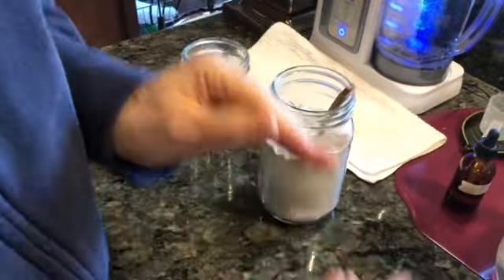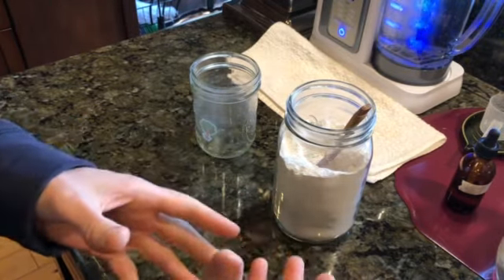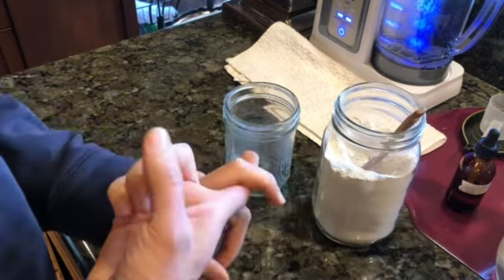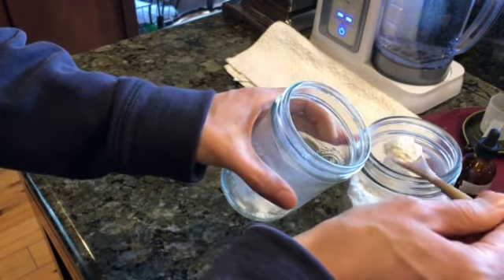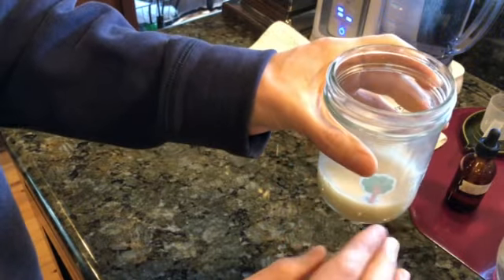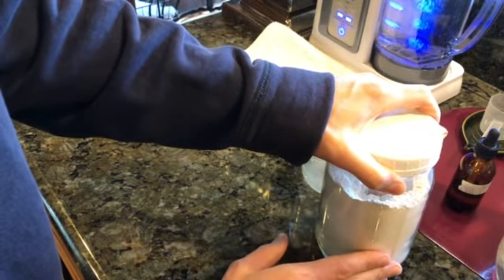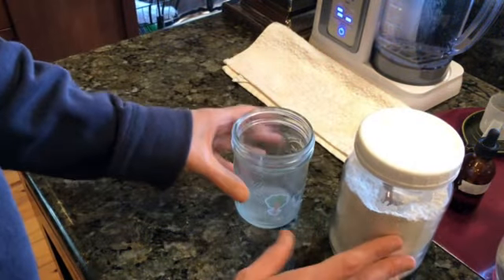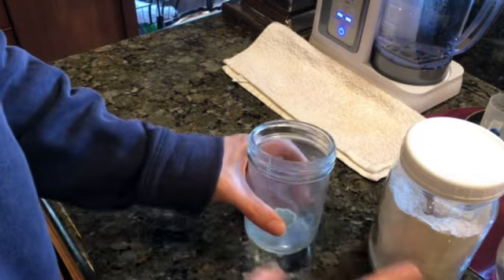#125 Best diatomaceous earth protocol / how to enhance benefits of detox cleansing detoxification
Best diatomaceous earth protocol / how to enhance benefits of detox cleansing detoxification

Sorry, I can't be on camera guys, but I'm going to be showing you. Uh, a real good proper diatomaceous protocol. And I'm also going to be sharing with you guys, how to enhance the effects of diatomaceous, because hydration is actually incredibly important to really enhance the effects.

So let me just show you what I do here for first, actually let, well, let me tell you a few of the benefits of. Of diatomaceous diatomaceous can like improve your digestion, improve the functioning of your liver in your colon. It really helps with the detoxification process of the body. Incredibly good at killing parasites and viruses.

Uh, it can definitely strengthen your immune system. And, you know, a lot of people say gives you healthier skin, hair, nails, definitely stronger bones, you know, so it can protect you from like fractures and like osteoporosis, things of that nature. It can really improve your joint and ligament health. And some people even say, you can help give you energy.

Now, some of these things are theorized based on the ingredients in it, but some of the stuff that's actually been proven is there was actually a study done at, um, Oxford, uh, journal of poultry and science. I think it was what it was called. And they found that diatomaceous was incredibly effective. They were using it on chickens and whatnot for controlling intestinal parasites guys.

And when they were doing it to these chickens, they were getting way less infections, no antibiotics needed. They were much healthier weight and their eggs were so much better. Diatomaceous guys is a really great tool, very inexpensive. I recommend doing a 90 day protocol. Some people say 30 days, uh, some people say 60 really.

I recommend a 90 day protocol. The amounts are the tricky part. Um, I start with one teaspoon and do it always on an empty stomach. So like right now here, I'll just show you like, you know, this is a little teaspoon. And so I take kind of like a little heaping teaspoon. And for me, I'm going to do a little more because I, I typically do like one heaping tablespoons.

So that's about a heaping tablespoon for me. And then let me show you really how to enhance it. I'm going to use hydrogen water. This is one of the ways that we enhance the effects. So I'm going to pour it here. If you can see it, hopefully. And it just really dissolves very quickly. Nicely do not breathe into powder.